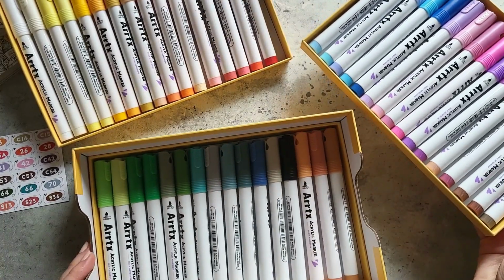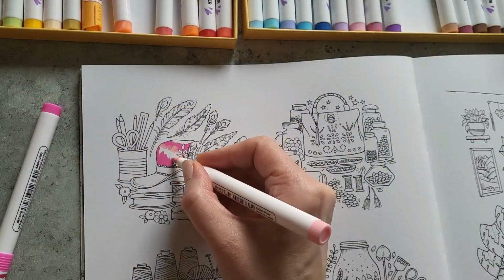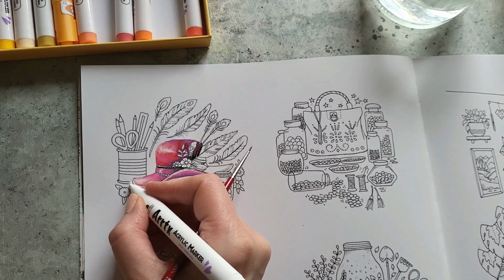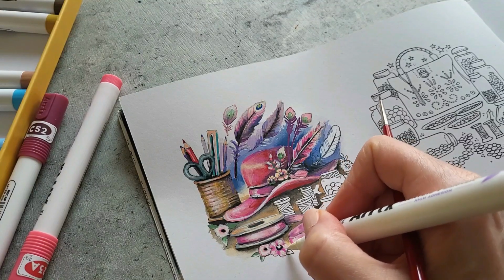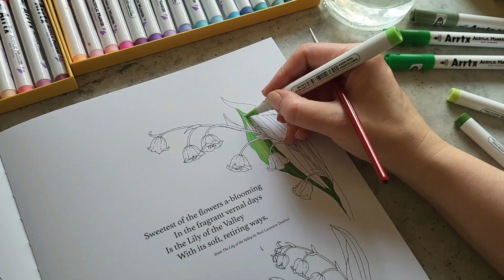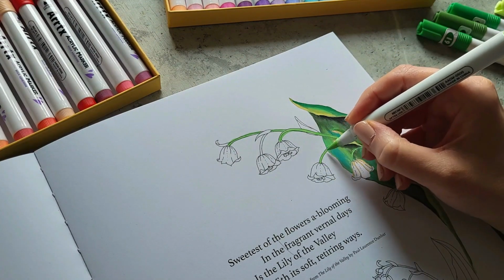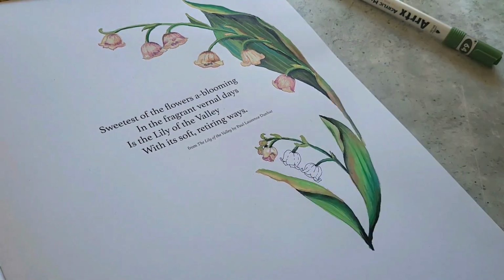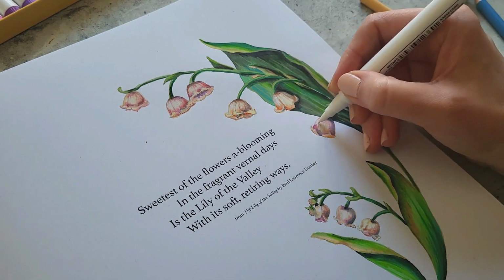Arrtx Acrylic Markers – Good for Coloring Books? Let’s Test!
🔹 I tested Arrtx acrylic markers in coloring books to see if they can be used on their own. I tried different techniques and colored two illustrations—let’s see how they perform!

🔹Arrtx 48 acrylic markers:
US Amz

🔹Arrtx colored pencils used in the video:
Arrtx US Amazon
Arrtx UK Amazon
Arrtx DE Amazon

🔹 Coloring Book: Johanna Basford, Rooms of Wonder
US Amz
UK Amz

🔹 Coloring book: Walk in the Woods by Leila Duly

🔹Brush: Da Vinci Cosmotop Spin 3/0

00:00  About Arrtx Markers
02:13  Coloring in Rooms of Wonder
06:26  Coloring in Walk in the Woods
10:09  Arrtx Set Review

💙 USAGE & CREDIT:
Please note that making tutorials or videos based directly on this colored page, or using it for commercial purposes, isn’t allowed. Thanks for understanding!